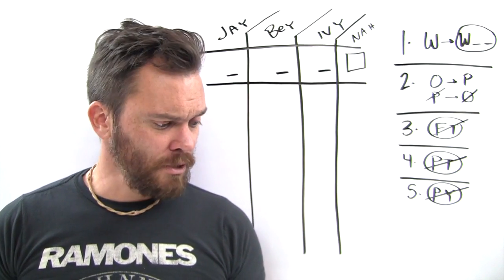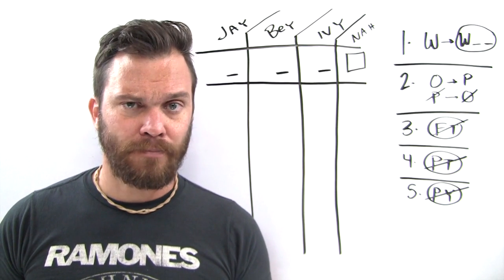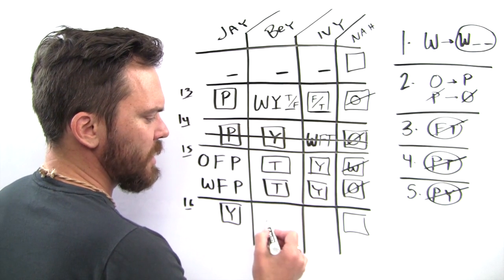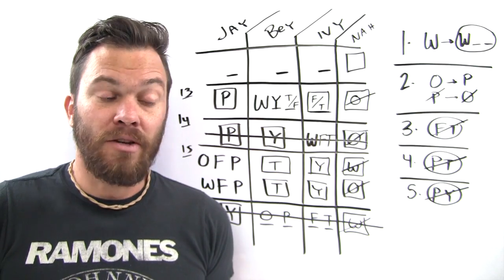PrepTest 74, Section 4, Game 3, LSAT Prep with Dave Hall of Velocity Test Prep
Dave Hall explains right answers from the third Game from the December 2014 LSAT.